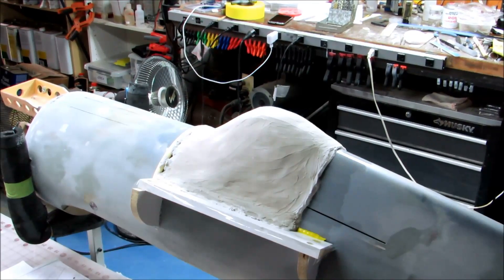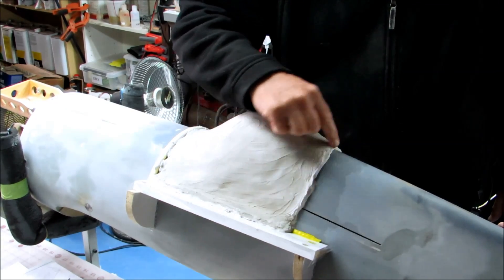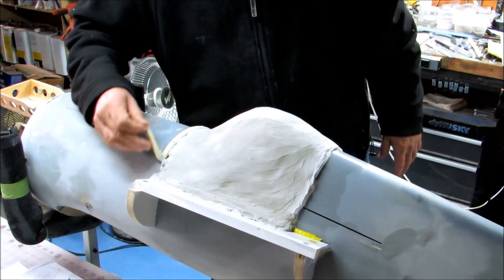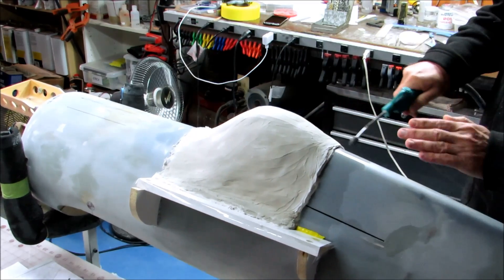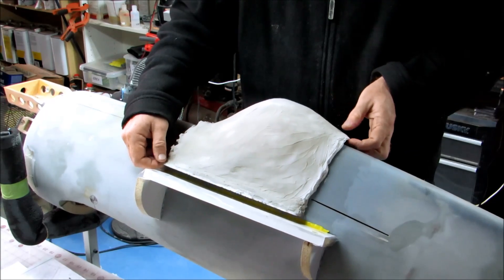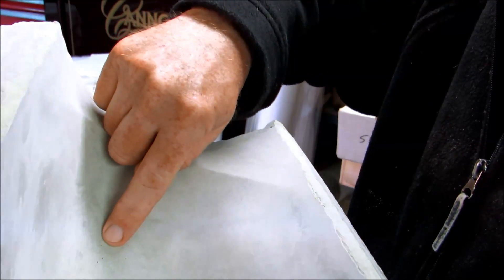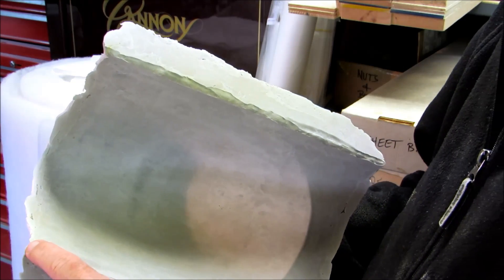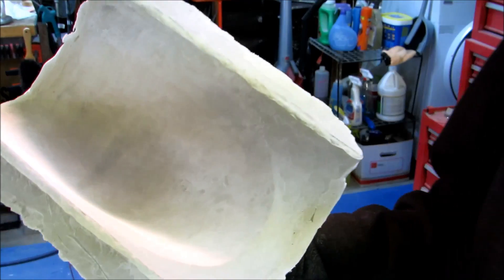Corsair #55, Making a Canopy Plug for New Vacuum Formed Canopies, Part 4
It's time to try and get this concrete mold off of my delicate fuselage.